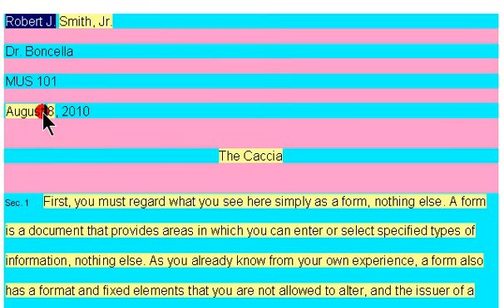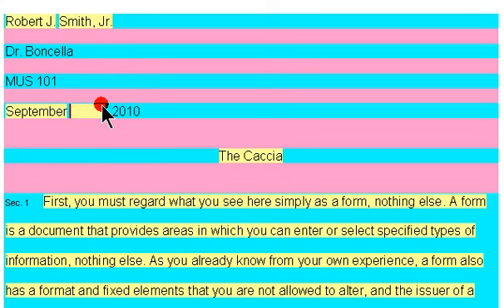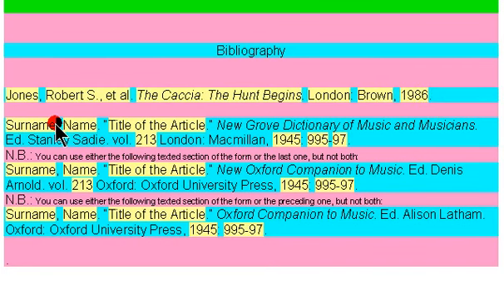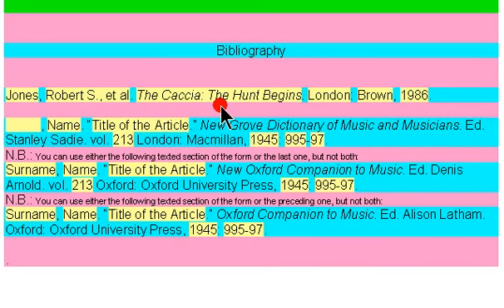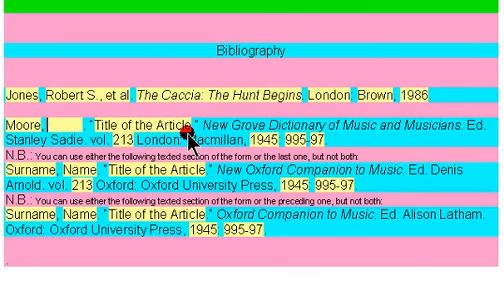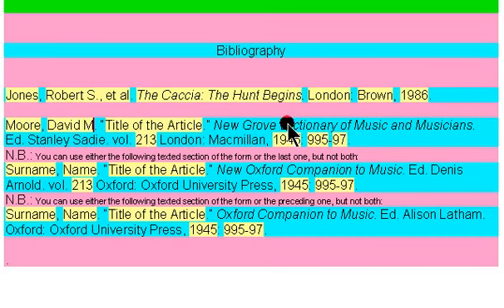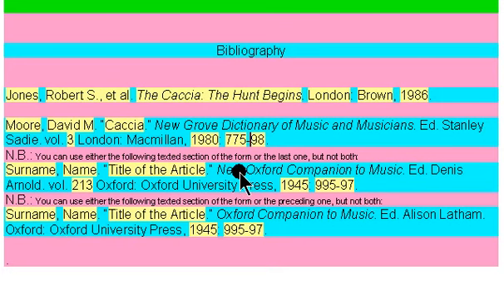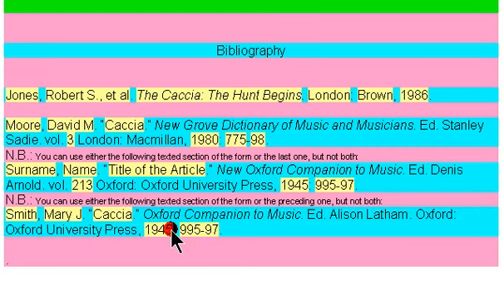RMP Atginsmens 20 Spet 2